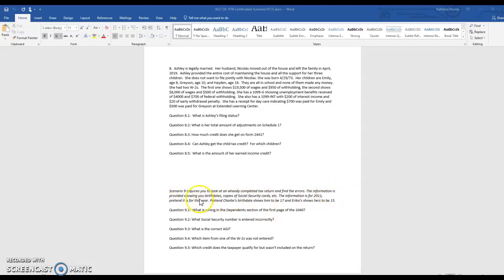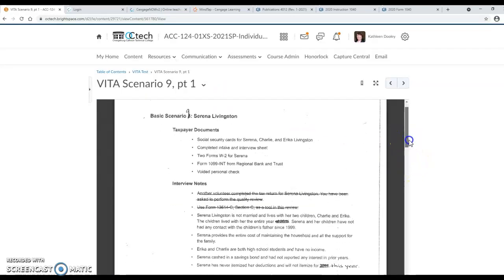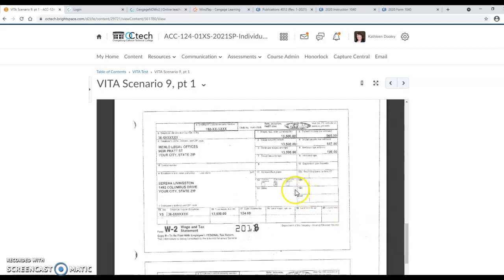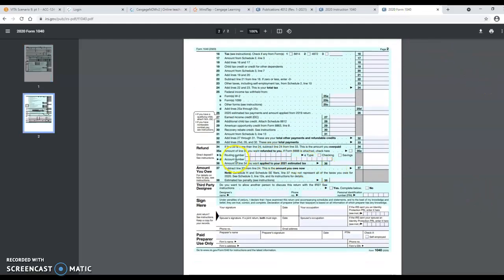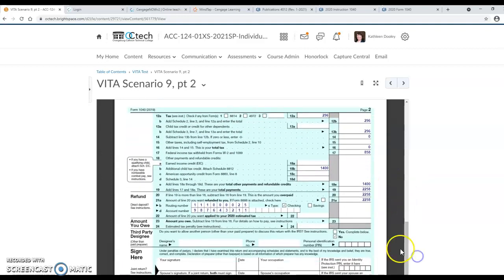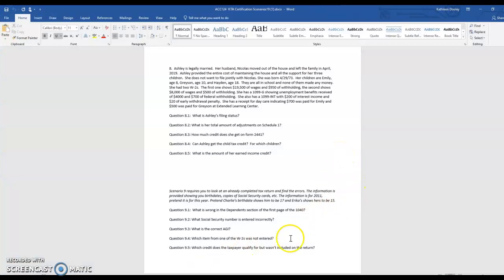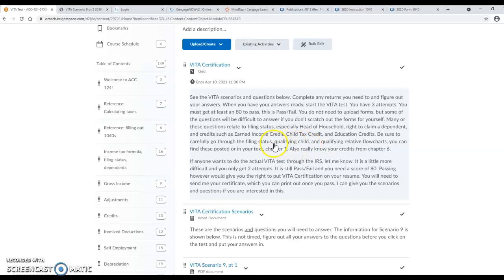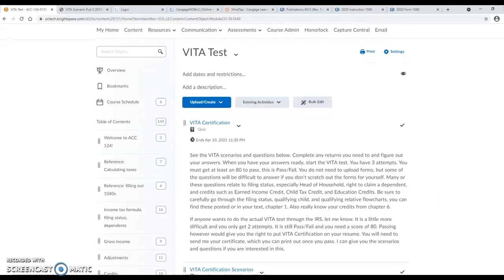ACC124 Scenarios pt 4